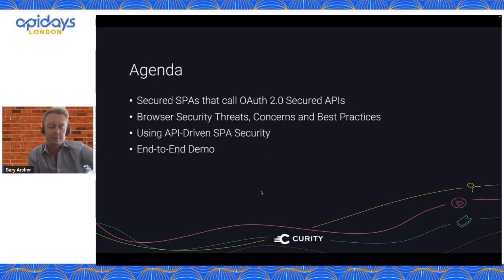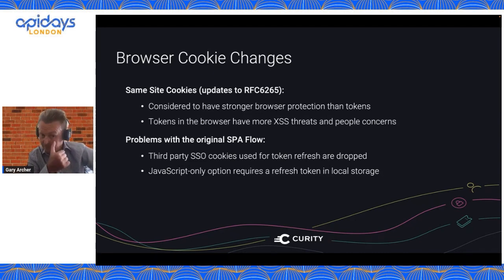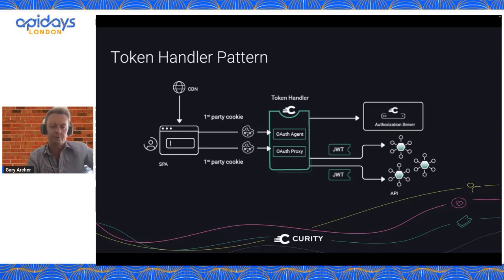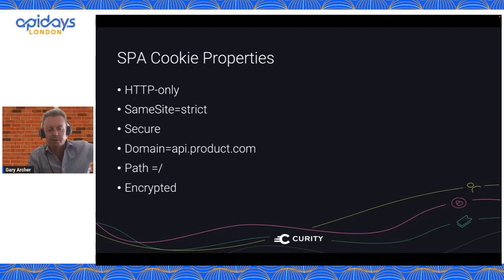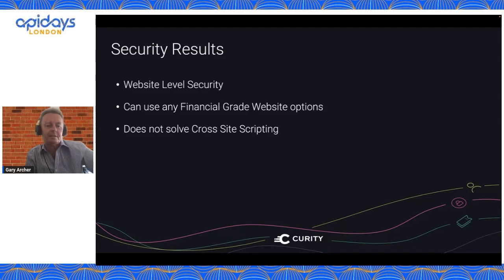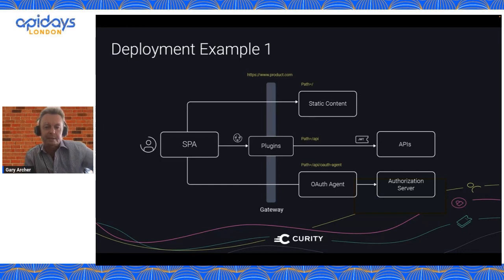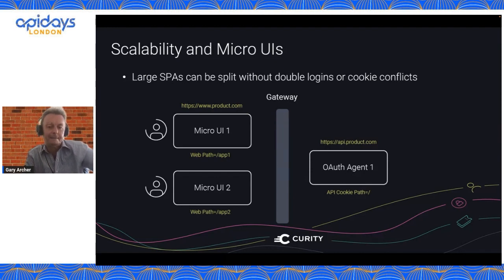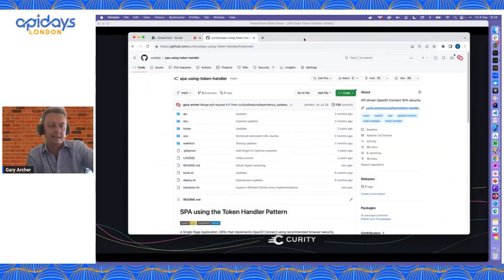Apidays London 2023 - Mastering Secure Single Page Apps & APIs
Title: Securing Single Page Applications Using The Token Handler Pattern
Speaker: Gary Archer, Product Marketing Engineer at Curity

Apidays London 2023 - APIs for Smarter Platforms and Business Processes

Learn about the latest best practices, including the token handler pattern, backend-for-frontend architecture, and the importance of using strong cookies to enhance security. Gary Archer, Product Marketing Engineer at Curity, guides you through the evolution of SPAs from earlier models to current, more secure implementations. Discover how to leverage API-driven approaches to build robust, scalable, and secure applications using technologies like React and Angular.